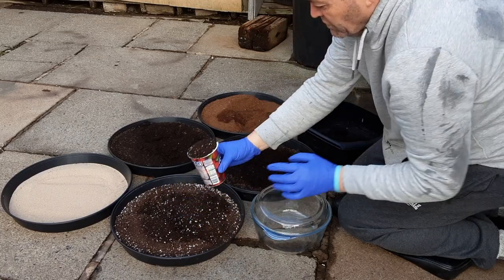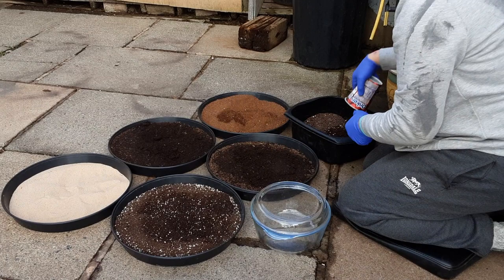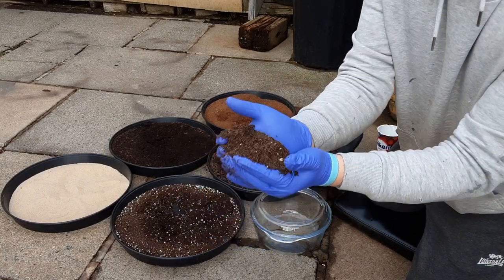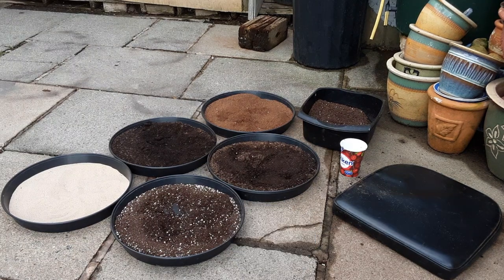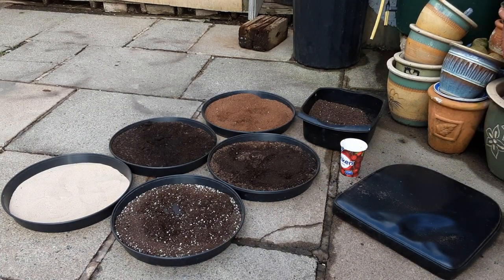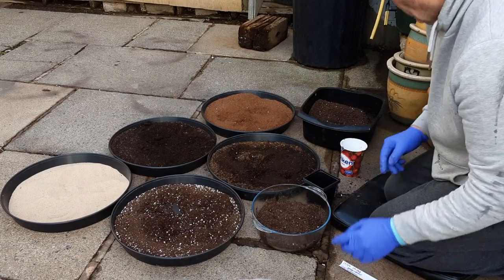How Can I Make My Home Made Seed Compost 🌻 Mail Call @WILLITGROW SHEDWARS21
You can use what ever you want to create Seed Compost, because seeds will grow in or on anything. I am Using coco coir, 3 year old woodchips, 2 year old leaf mould andsome Compost with added perlite that Cannabis growers unscrupulously dump and shop bought dry kiln sand.

The trial will consist of two pots of Home And Compost which I have microwaved and two pot as it was mixed to see if microwaving kills the weed seeds.

The Growstar/Cokolila 1000w links  and Growstar YouTube channel at:-

1) 1000w quantum board for USA (Growstar)
2) 1000w quantum board for Canada (Growstar)
3) 1000w quantum board for UK (Cokolila)
4) 1000w quantum board for Germany (Cokolila)
5) 1000w quantum board for France (Cokolila)
6) 1000w quantum board for Spain (Cokolila)
7) 1000w quantum board for Italy (Cokolila)

The MarsHydro FC3000 Amazon links and Amazon Stores are below. k
k
Mars Hydro FC3000

US Amazon
CA Amazon
UK Amazon
DE Amazon

Mars Hydro US Store
Mars Hydro CA Store
Mars Hydro DE Store
Mars Hydro UK Store
Mars Hydro AU Store

MarsHydro TS1000 information and my personal review Amazon short links are,k

36w grow light bulb